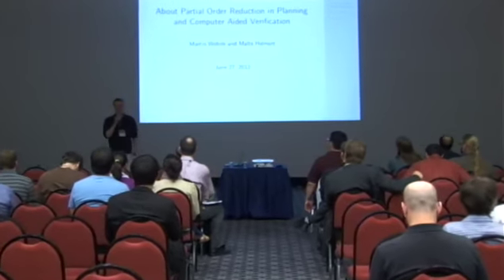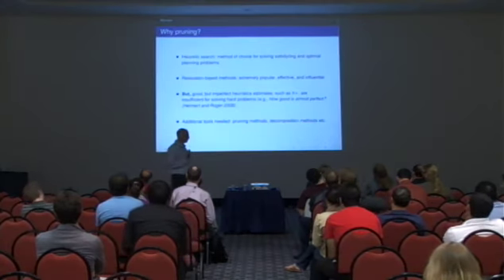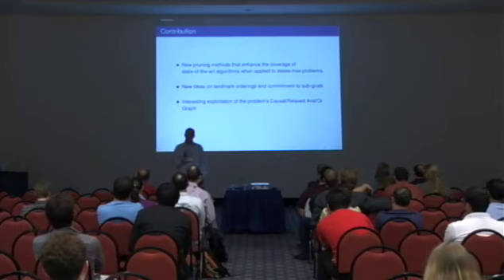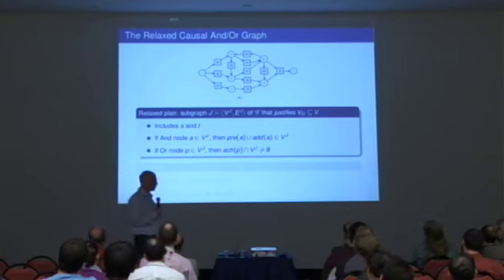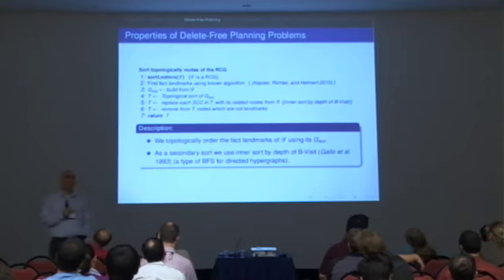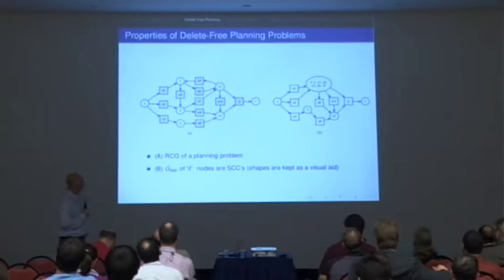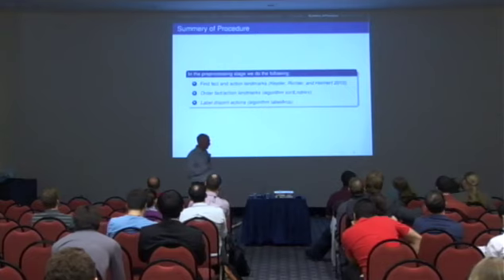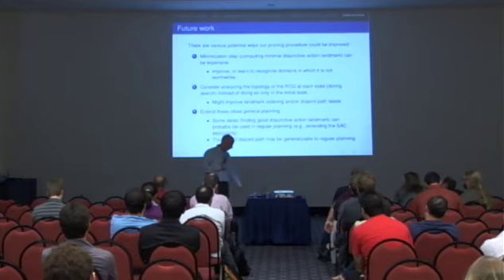ICAPS 2012: Session Ib on "Combining Heuristics and Search for Optimal Planning"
First Technical Session (second of two in parallel) at the Twenty-Second International Conference on Automated Planning and Scheduling (ICAPS'2012).